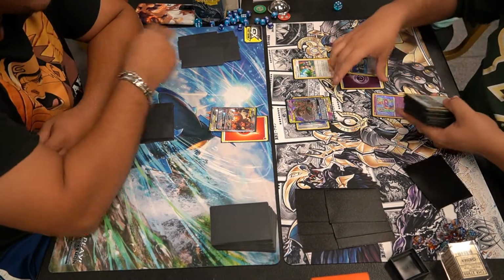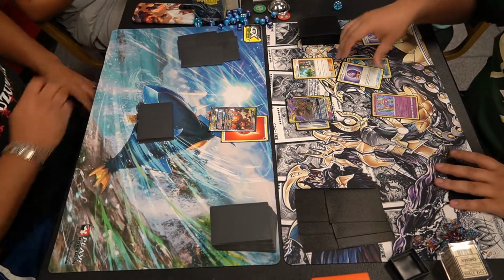Pokémon tournament ( Oviedo Mall)